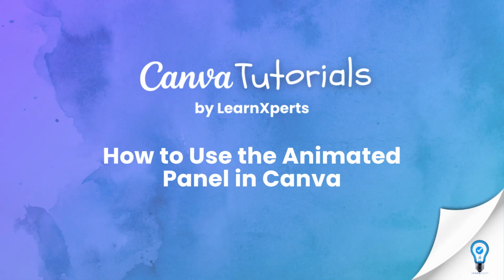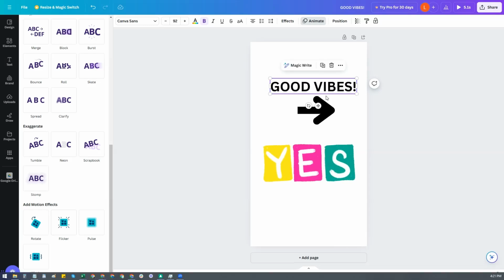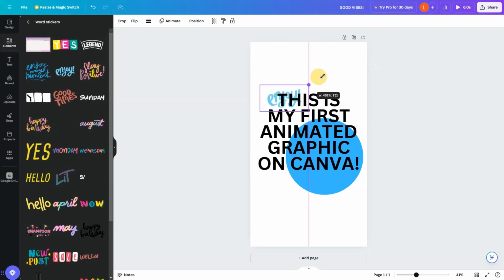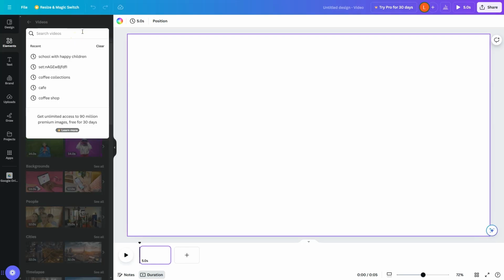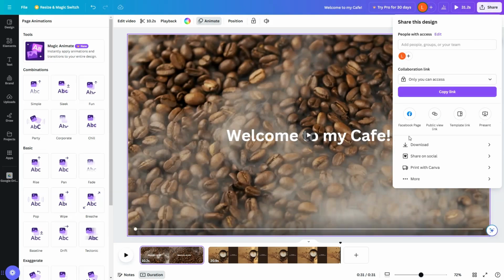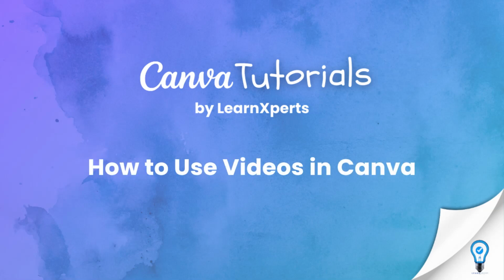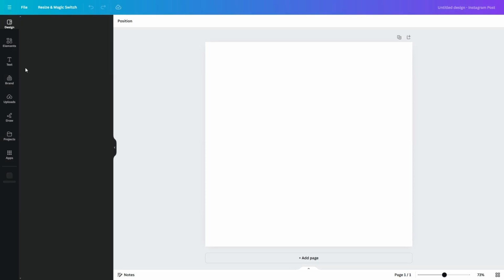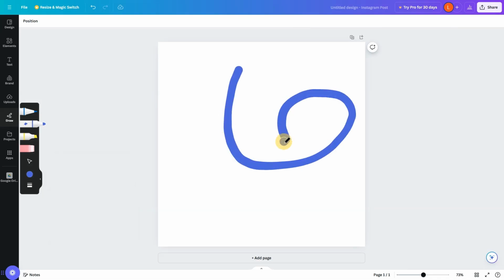LEARN CANVA FAST | Bring Your Designs to Life With Animations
Master Canva: A Complete Beginner's Guide (6-Part Series)
Welcome to Part 5 of our 'Master Canva: A Complete Beginner's Guide' series! In this video, we focus on bringing your designs to life with animations and videos. You'll learn how to use the animated panel, create videos, and more.